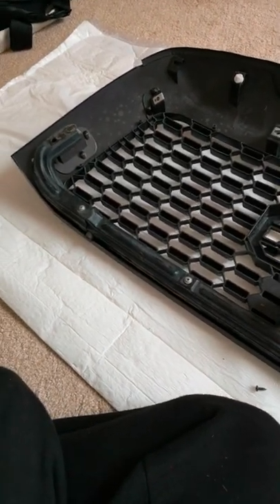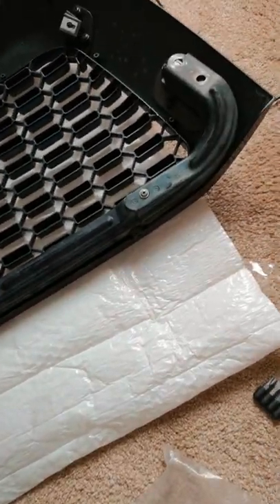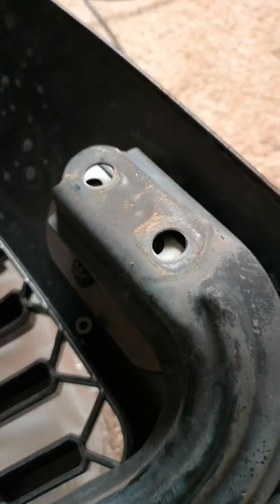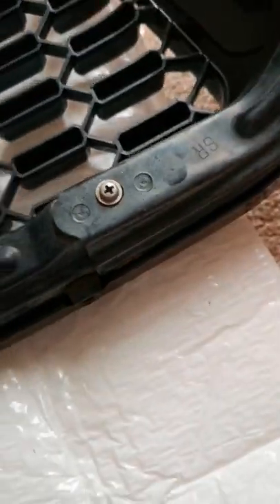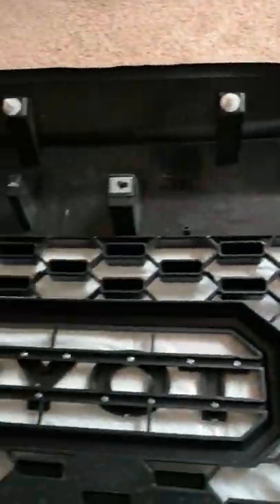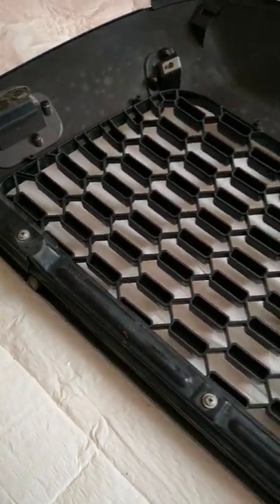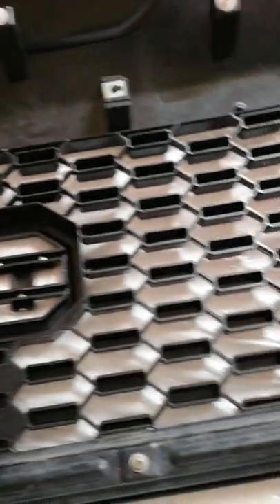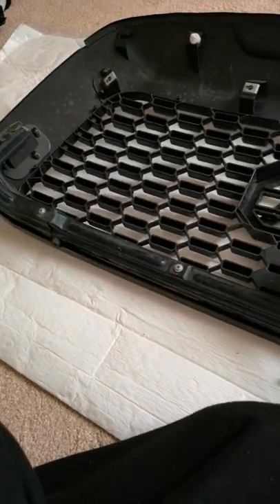Complete Assembly of Replacement Grille for 2012 Toyota Sequoia Platinum.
Things I found when I was assembling/transferring parts for the grille of the Sequoia.